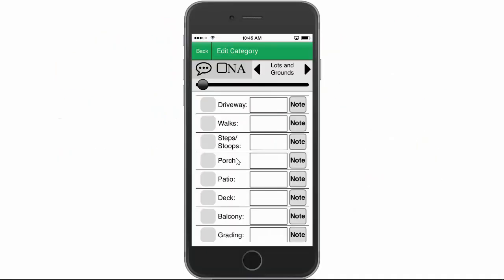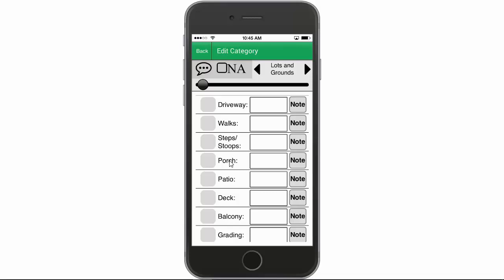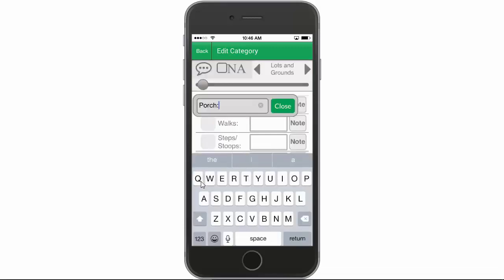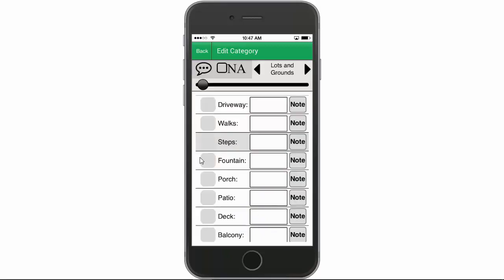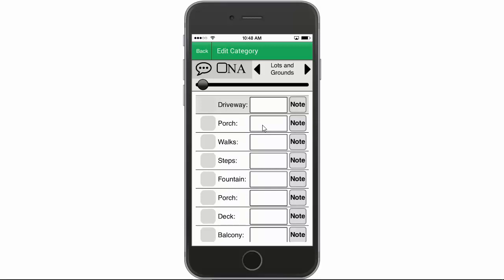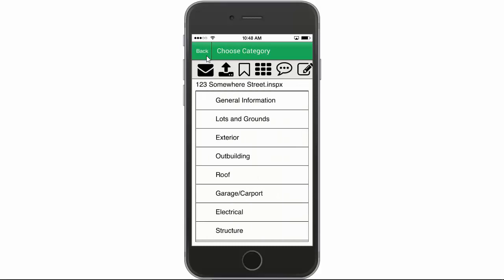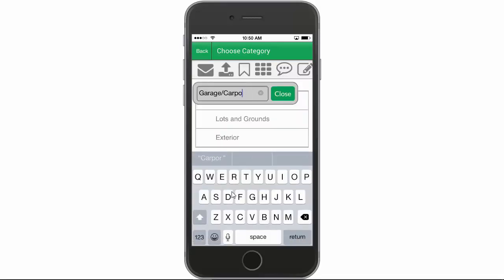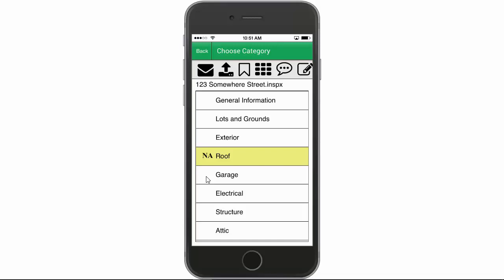Palm-Tech 8: Making Changes to an Inspection with the App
This tutorial shows how to make changes to an inspection on the app.